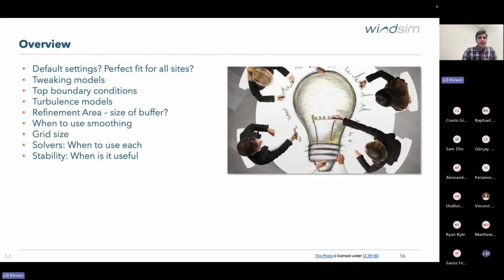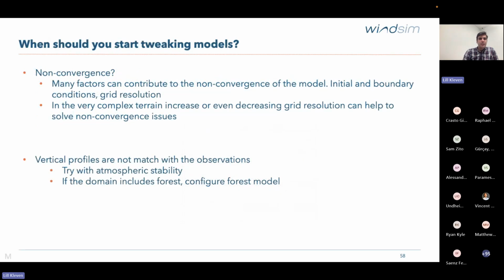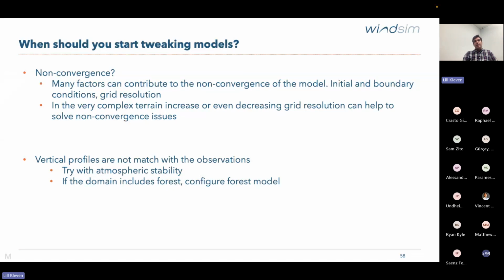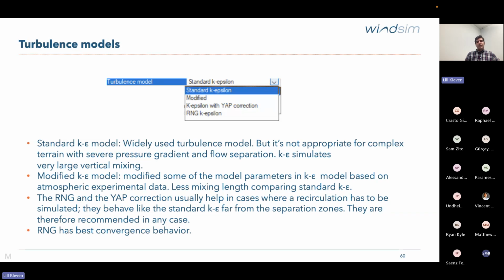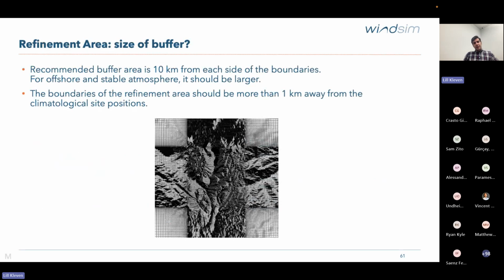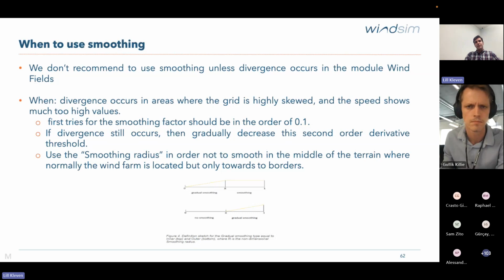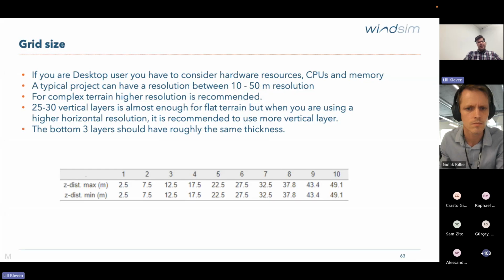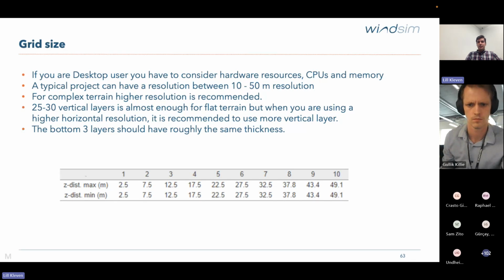6 Recommended settings by Mohammadreza Mohammadpour